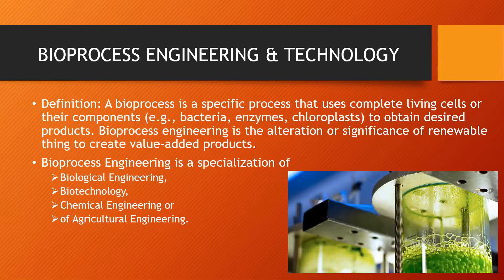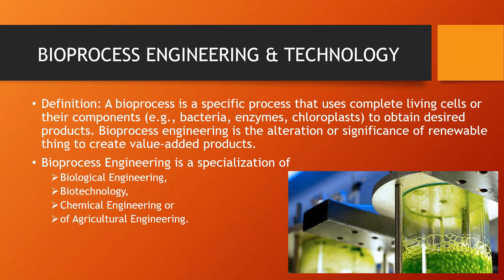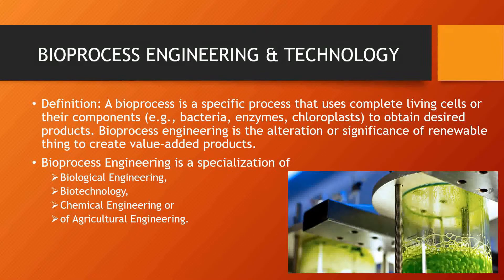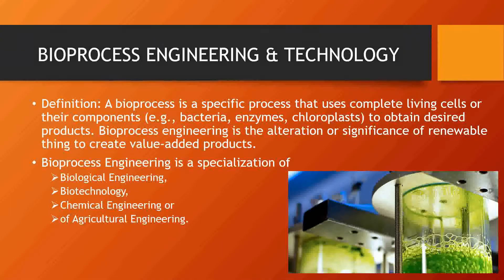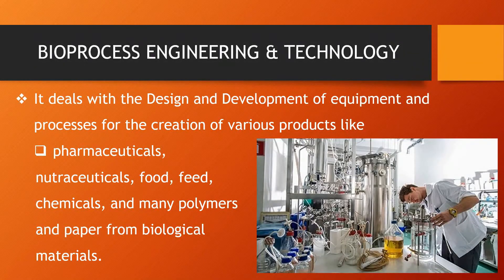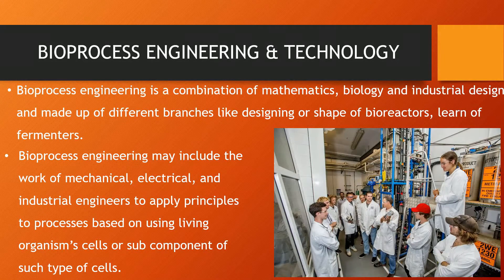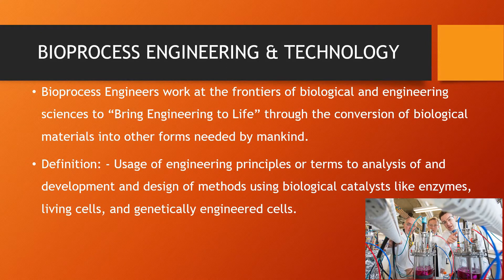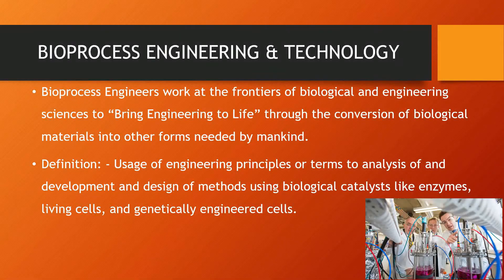Introduction to Bioprocess engineering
Introduction of Bioprocess engineering and technology